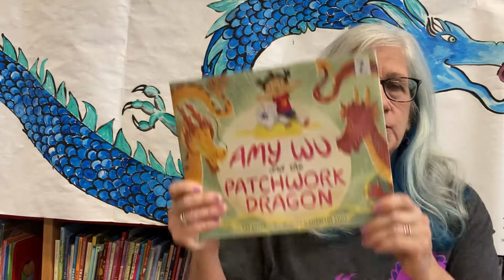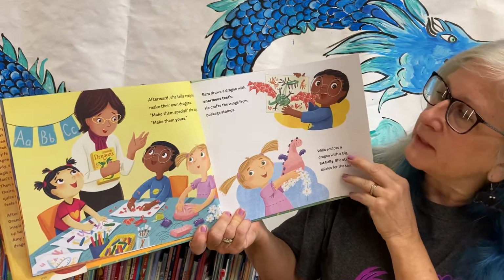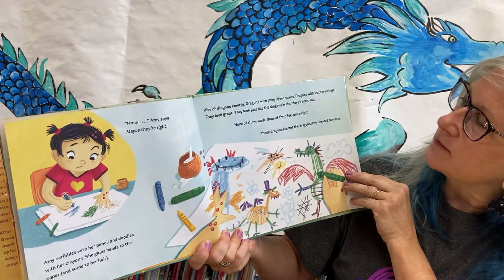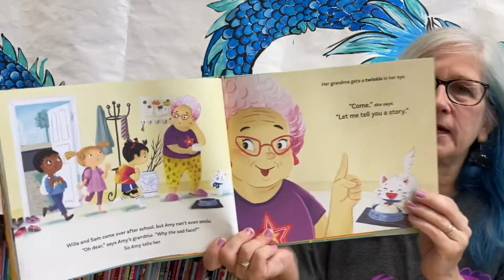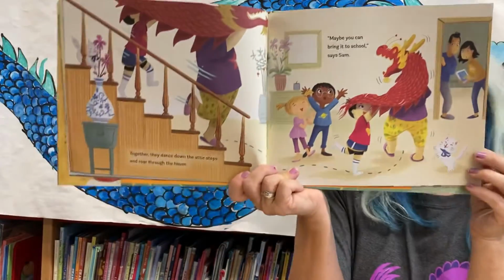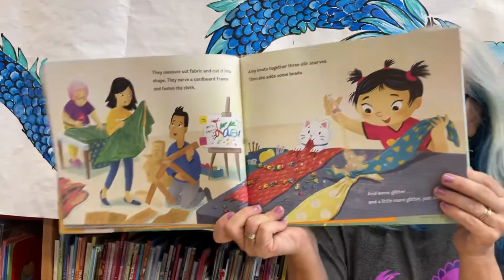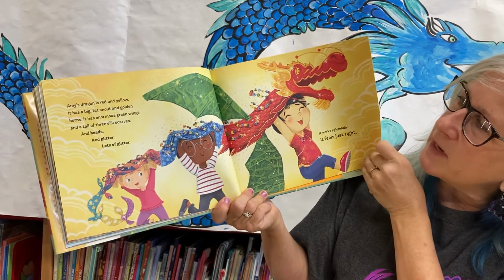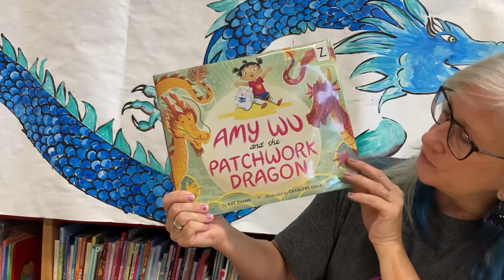Amy Wu and the Patchwork Dragon by Kat Zhang, Simon & Schuster publishers